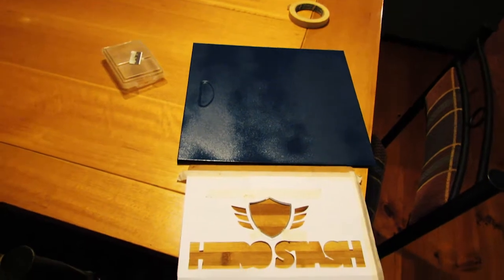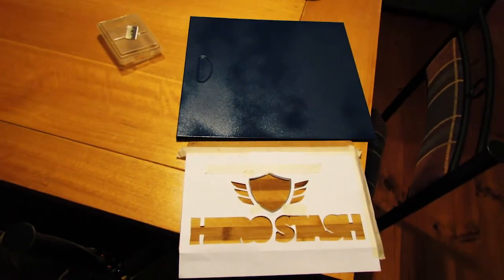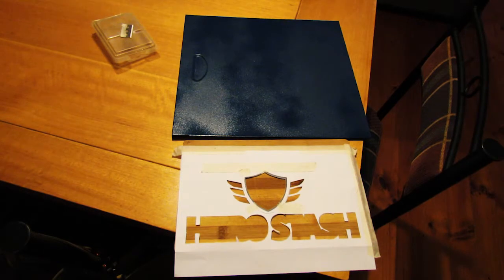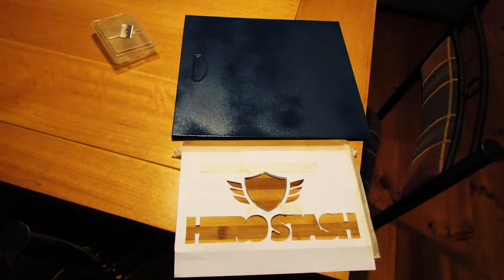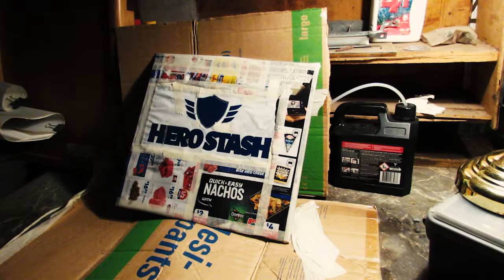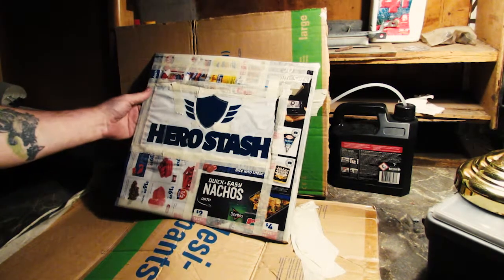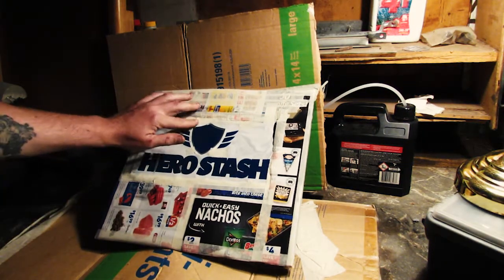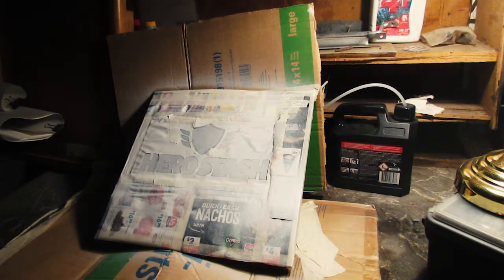Hero Stash case painting part 2 , The EPIC FAIL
Here in part 2 we make and mask the lettering before painting the white layer of the logo.
Our white paint went weird and attempting to cover it ruined everything .
We will have a part 3 for this one to update the redone side soon.

Watch your computer built live

Ever bought something online and received the wrong item? Ever wanted to build a custom PC but don't know where to start?

Well we work with you one on one to design and build the system LIVE streamed for you to watch along in real time. See everything from unboxing to packing for delivery, give feedback on everything you want done as we do it. Learn about every nut bolt and wire that makes up your PC.